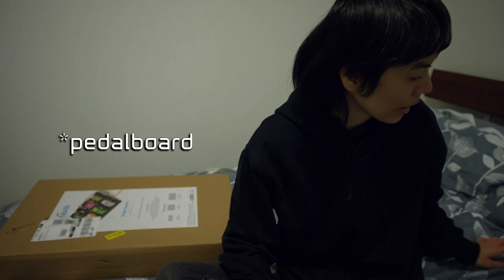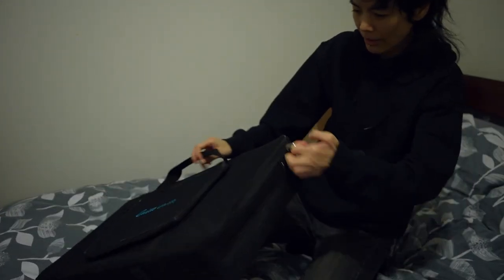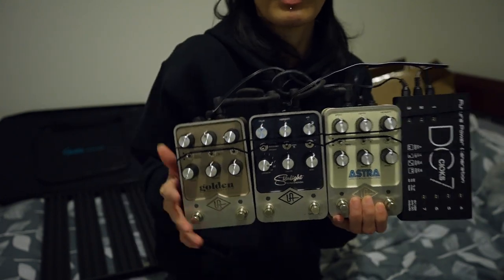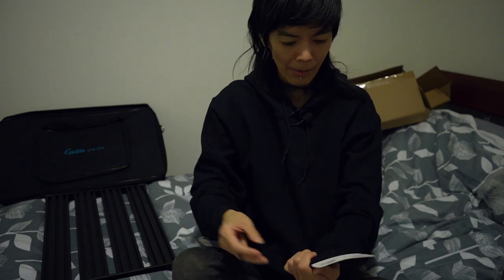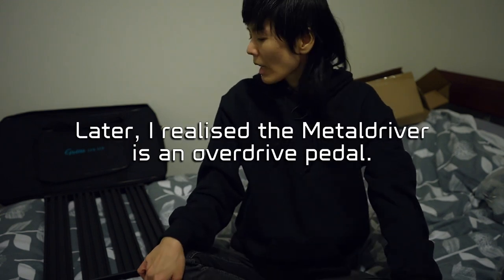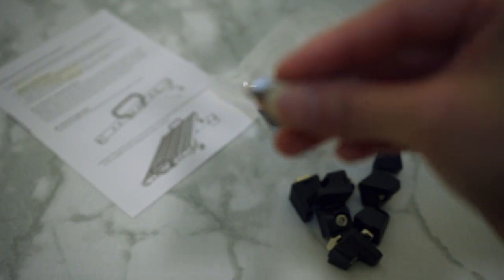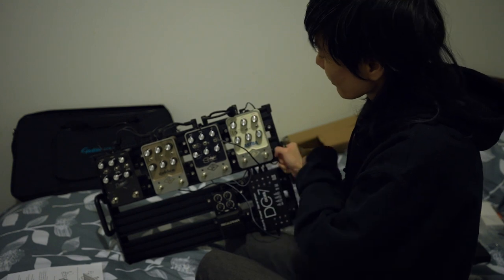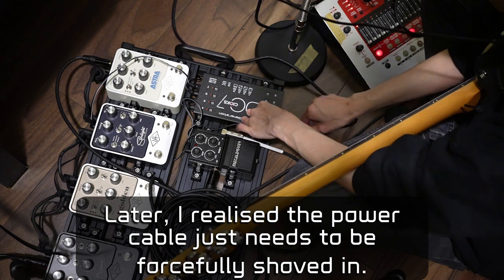VLOG#16: Guitar Pedalboard Upgrade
Got more guitar pedals, need bigger pedalboard. Unboxing the velcro-less Guitto Pedalboard (GPB-02 Medium), building Pedalboard 2.0, and a demonstration with an electric guitar.

00:00:00 Intro
00:00:50 Guitto Pedalboard
00:03:15 Unboxing
00:05:48 Current Pedalboard and pedals
00:09:40 Assembly
00:15:14 Carrying Case
00:16:34 Demo with electric guitar

Featured Gear:
Guitto Pedalboard (GPB-02 Medium)
UAFX Dream 65
UAFX Golden Reverberator
UAFX Starlight
UAFX Astra
Tokai Metaldriver TMD-1
CIOKS DC7 pedal power supply